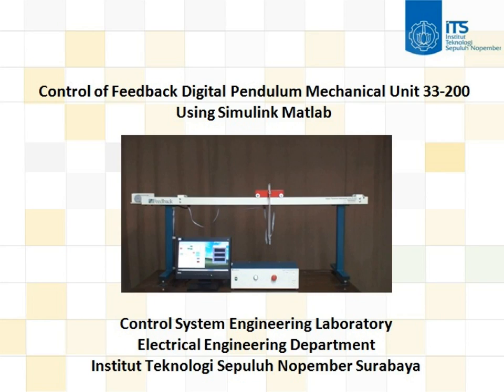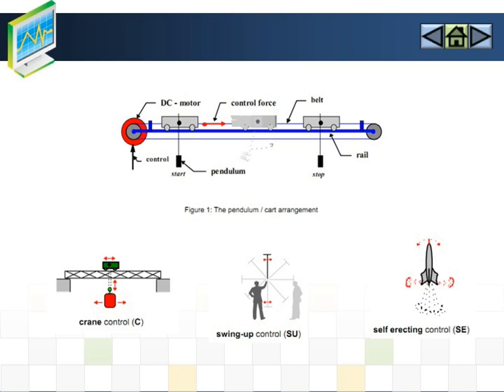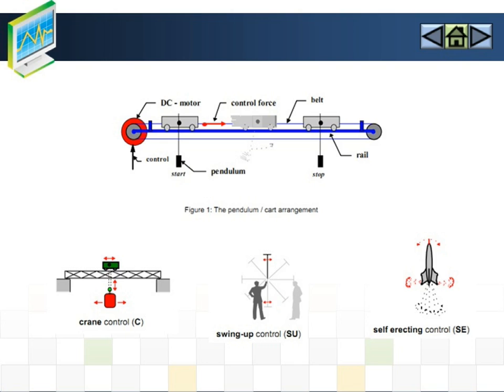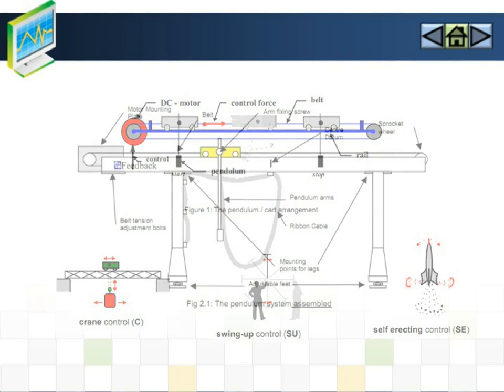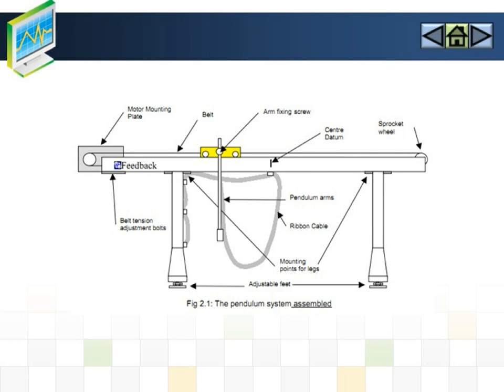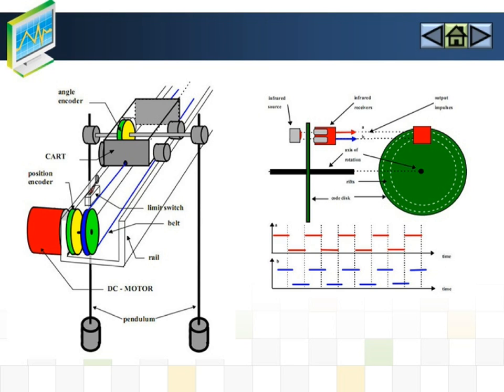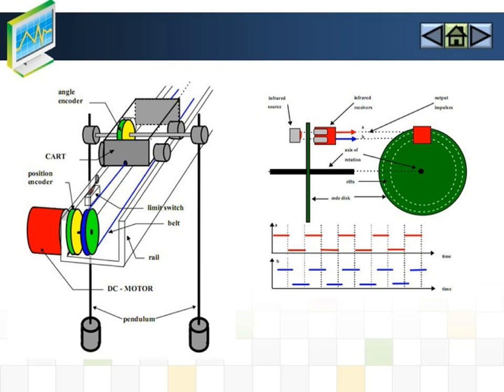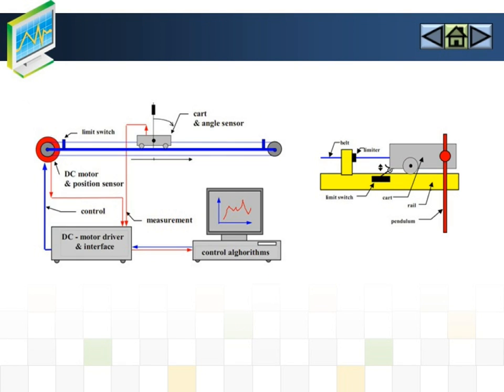Control of feedback digital pendulum mechanical unit 33-200 using simulink matlab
this video, gives short explanation about, how to control feedback digital pendulum mechanical unit 33-200, using simulink matlab. this is made by undergraduate student, of Electrical Engineering Department, Institute Teknologi Sepuluh Nopember Surabaya.

Inverted pendulum and cart (I P C) system, is nonlinear and unstable system. Thus, it is not as easy as controlling linear and stable system. It is used to illustrate many of the ideas, in the field of nonlinear control systems. These systems, can be found on the rocket launcher, and the development of humanoid robots. The dynamics system, become the basic research in terms to test methods of control. There are three inverted pendulum control problems, swing-up, stabilization, and tracking. There are several methods that have proposed to solve these problem on inverted pendulum.

IPC system, consist of several component. the first is, pendulum itself, which is mounted on a cart. pendulum can swing freely in the vertical plane. The cart is driven by DC motors connected by belt. The cart, can move left and right on the limited rail length, to swing the pendulum. The cart position, and the pendulum angular position, can be monitored by using potition encoder, and angle encoder. the light beams, emmited by two light sources, (A and B), go through two rings of slits on the disc. the slits have phase difference, so that the electric output receivers, (A and B), are rectangular waves with a phase difference. the sign of the phase difference, allows the direction of rotation to be determined.

the control signal flows from the computer through D/A converter of the data aquisition board. The D/A output is wired to the power amplifier input which drives the DC motor. The Power amplifier and encoder interface are located in the digital pendulum controller box. this box equipped whit two switches: the main power switch and the switch for cutting off the DC motor power. at the rail ends there are two limit switches which cut off the DC motor power when the cart overruns the limit points

swing up algorithm uses energy based rule
regulator and tracking problem controller uses H-infinity performance

Control Engineering Laboratory
Electrical Engineering Department
Institute Teknologi Sepuluh Nopember
Surabaya
Indonesia